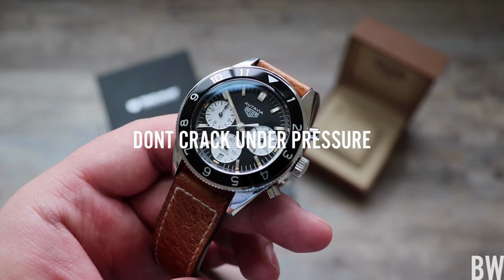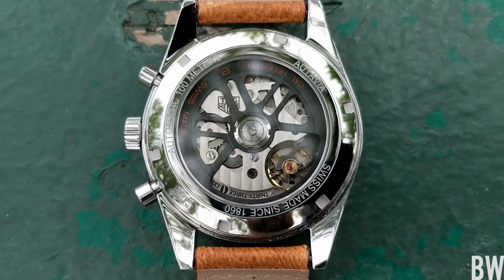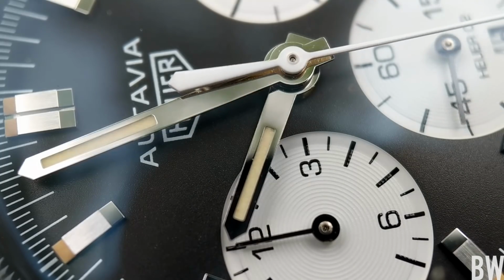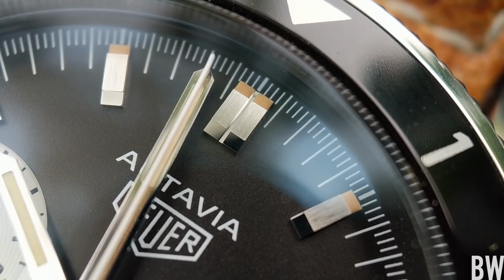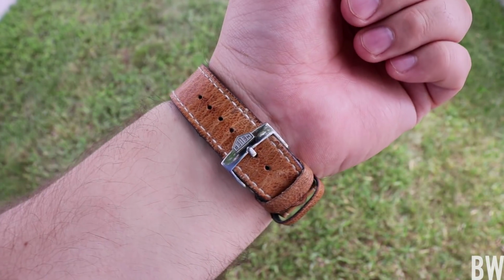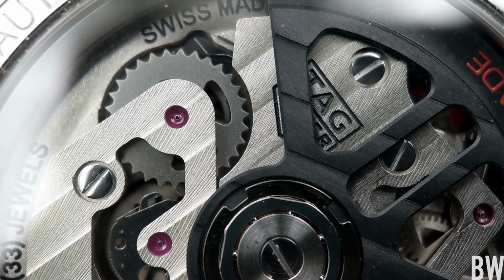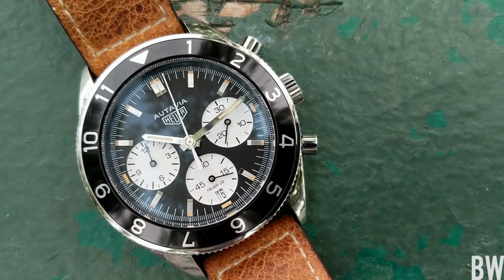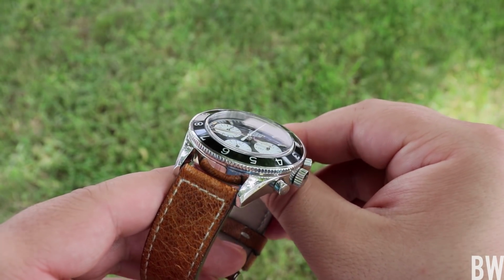Heuer Heritage Autavia Chronograph - Did Tag get this one right?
The watch is now SOLD and no longer available.